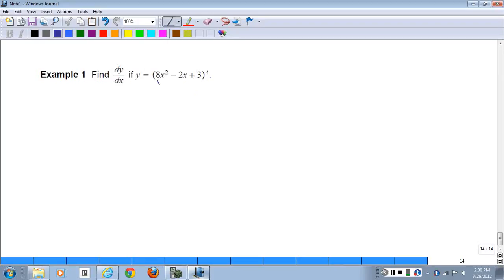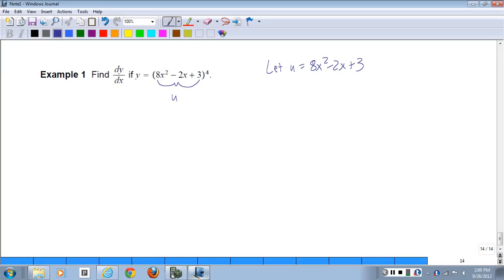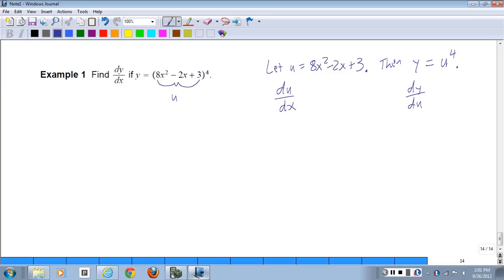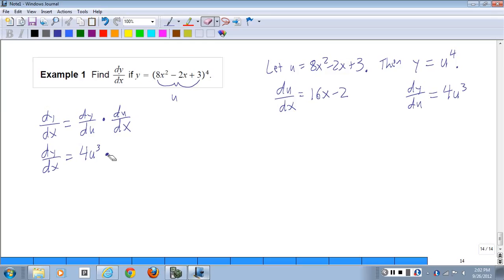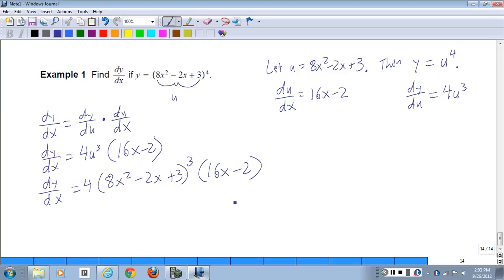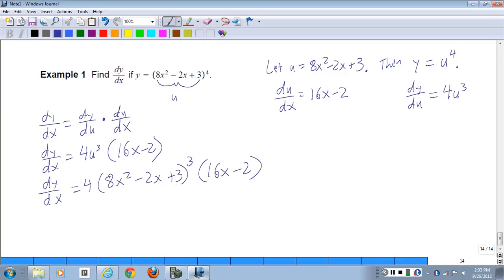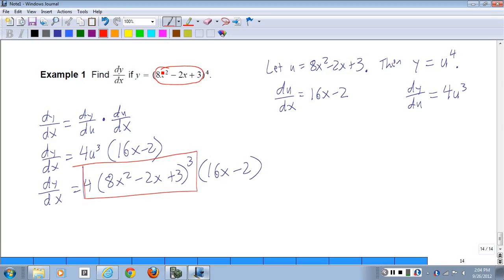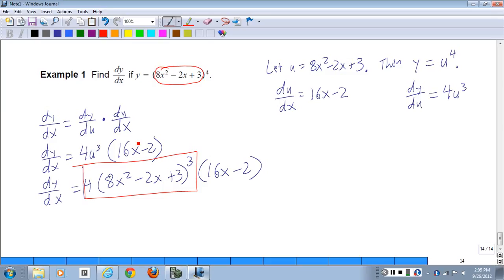Find the derivative of a function using the Chain Rule